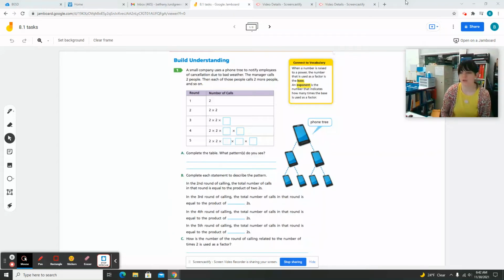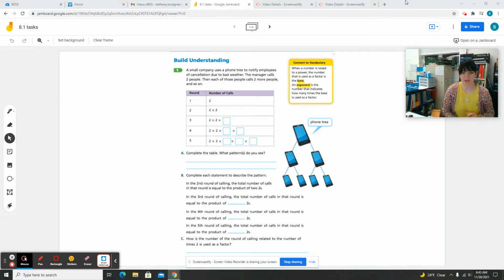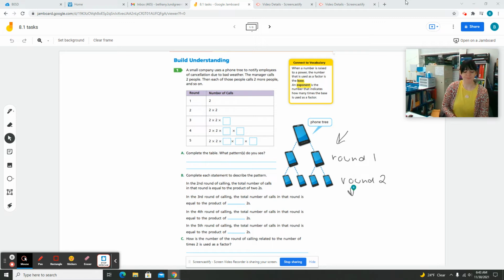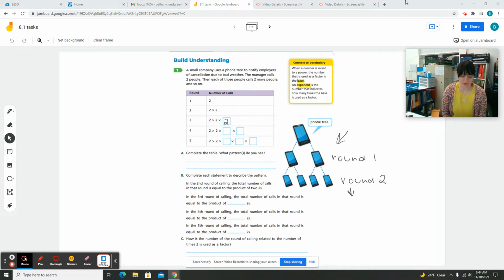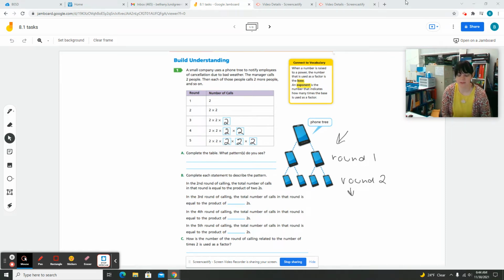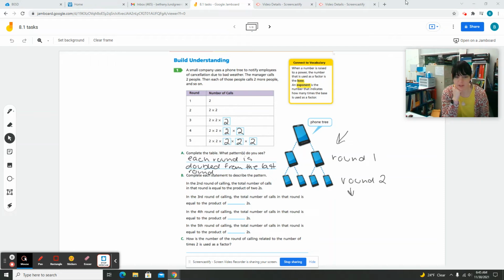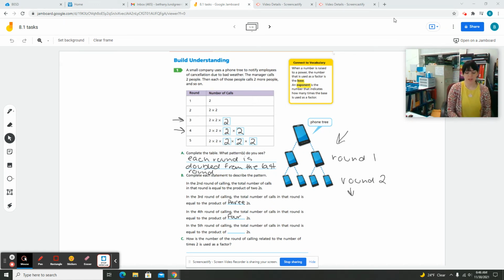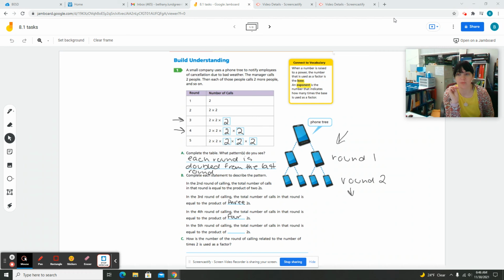8.1 task 1